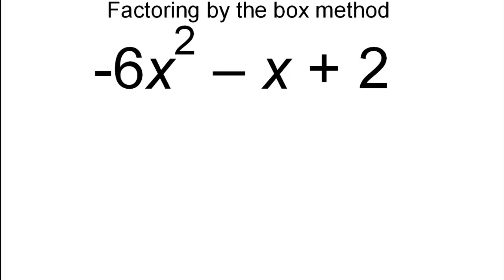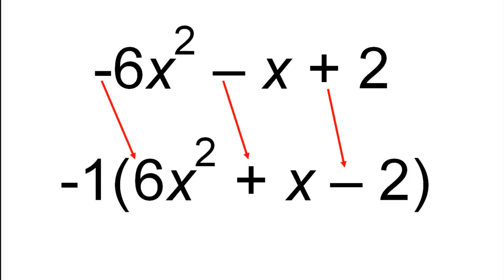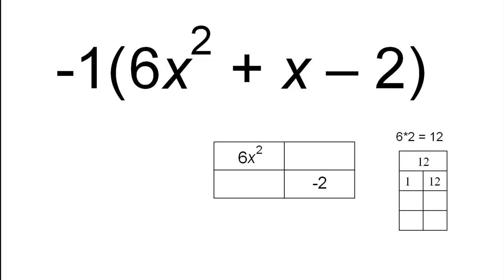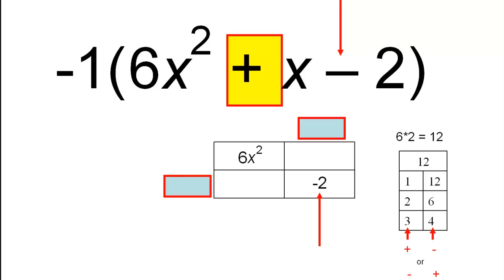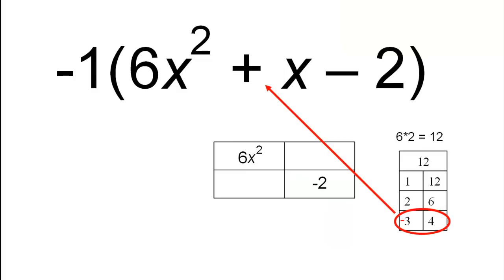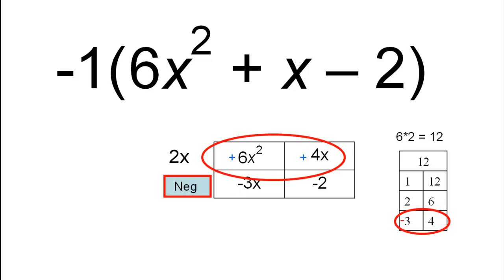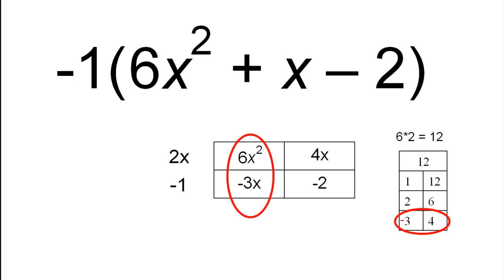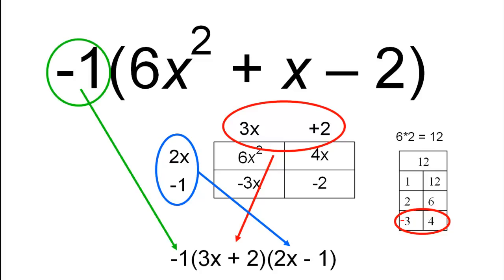Box Factoring Example 2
Example 2 of factoring using the box method.